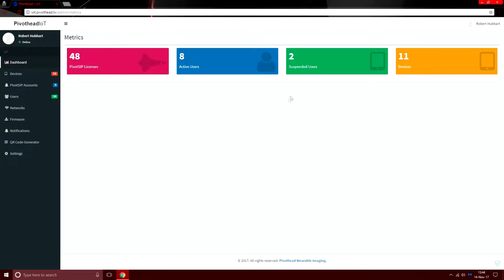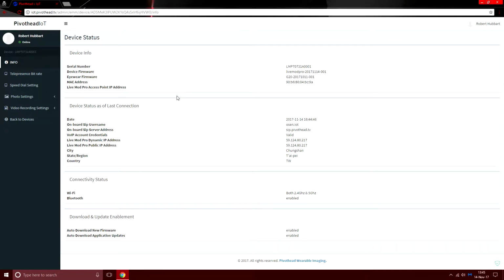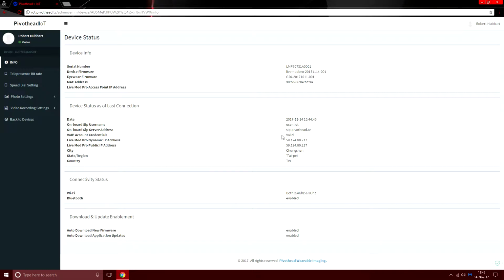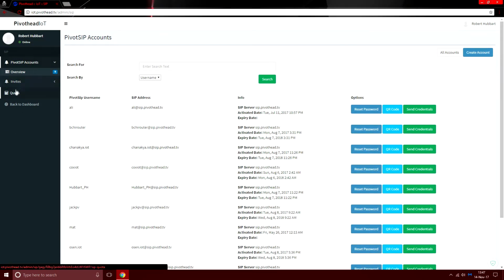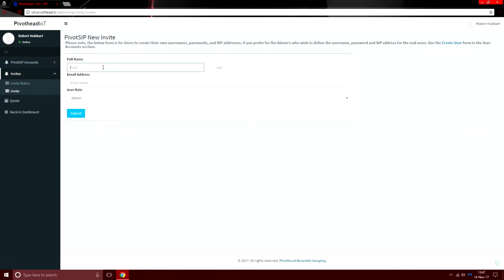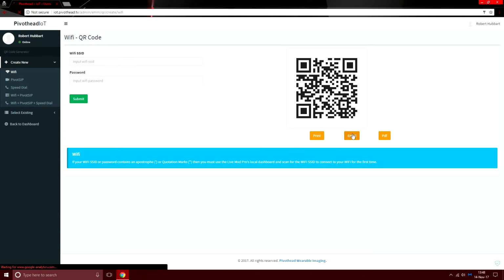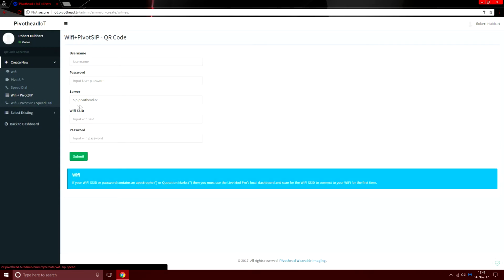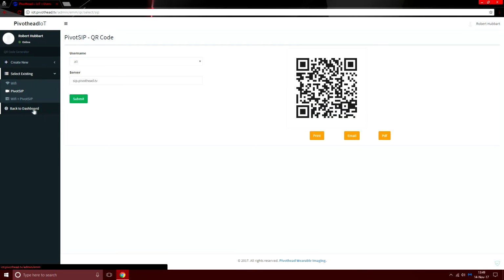IOT Admin Portal At a Glance - PivotSIP Quick Start Series